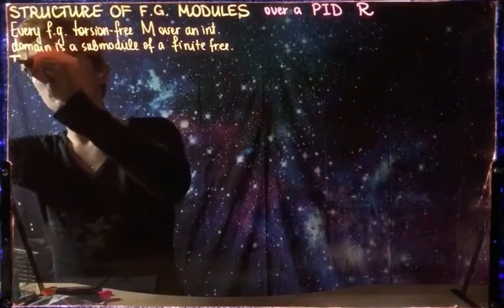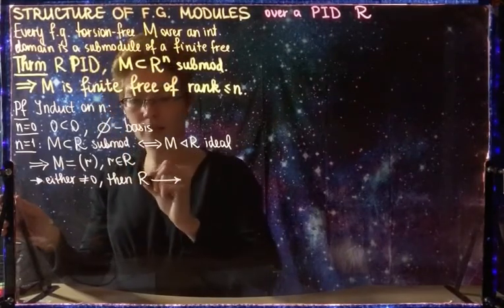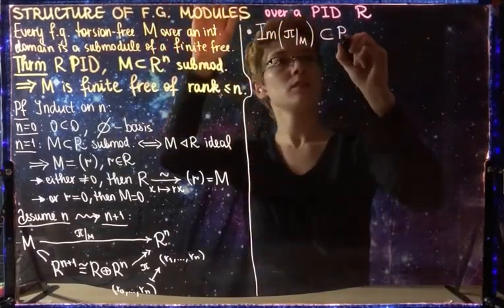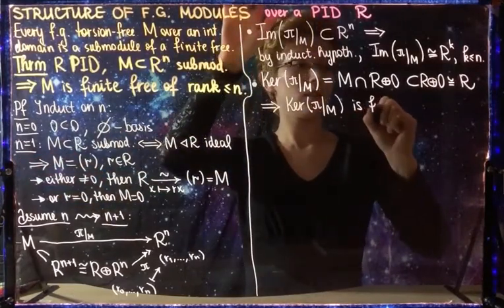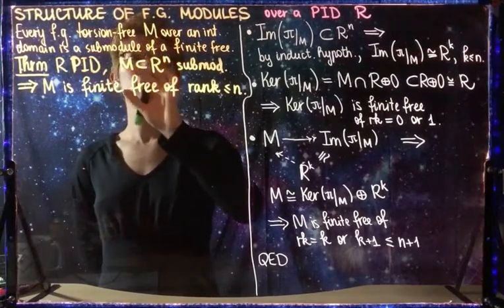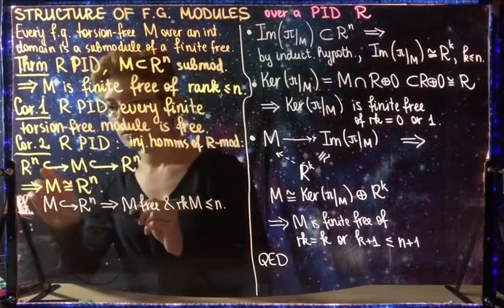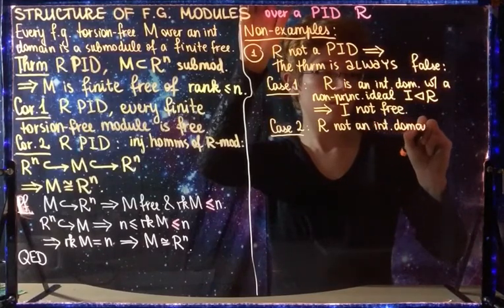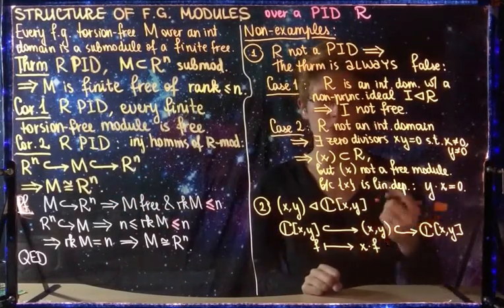Lecture 20. Modules over PIDs